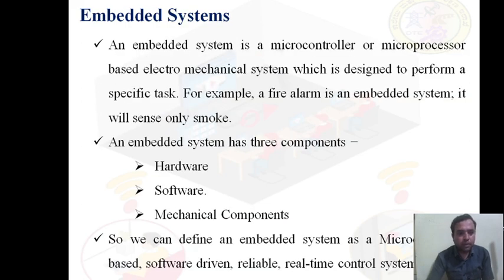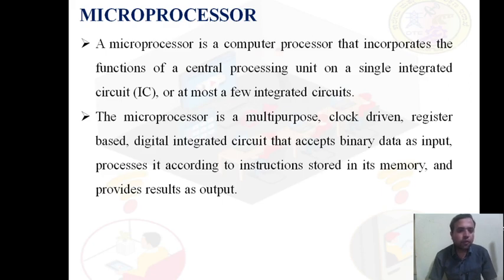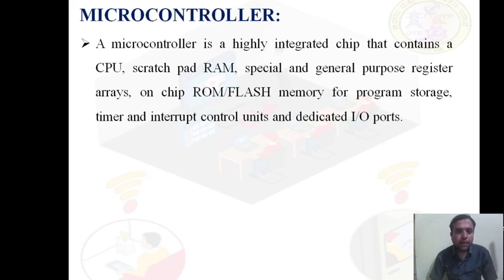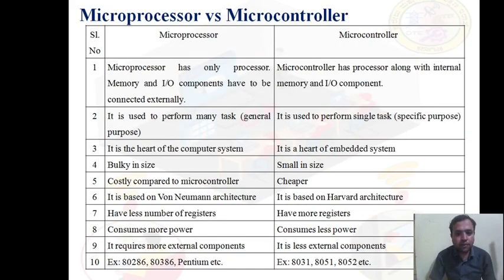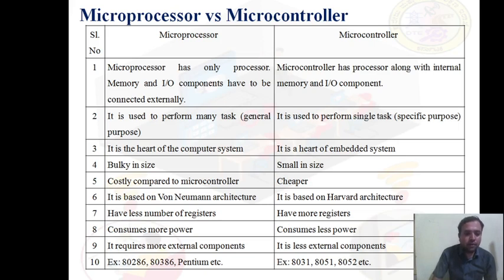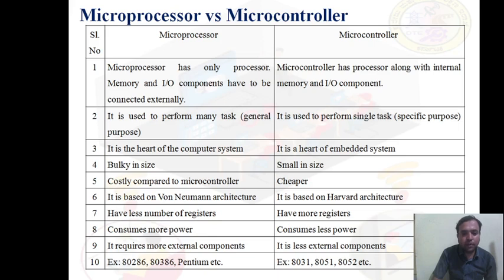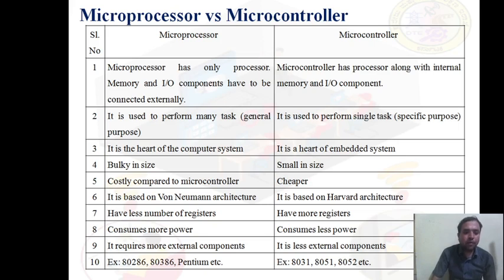EMBEDDED C WEEK6 S1